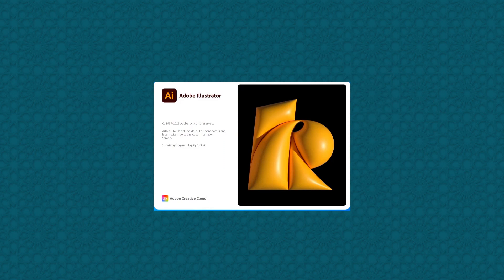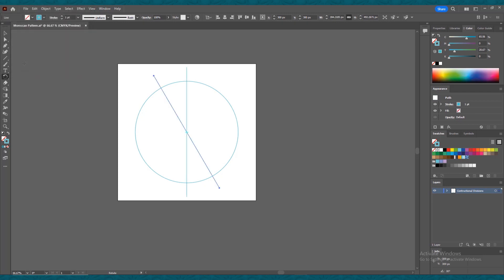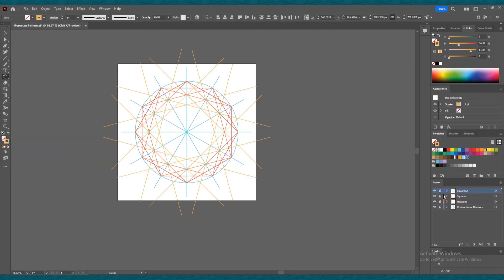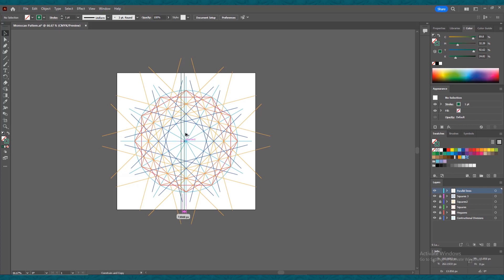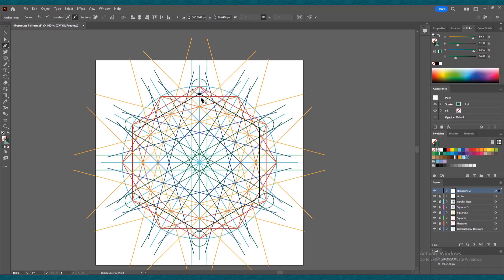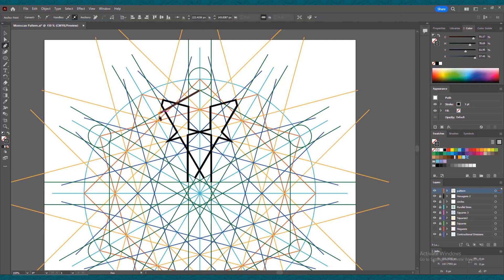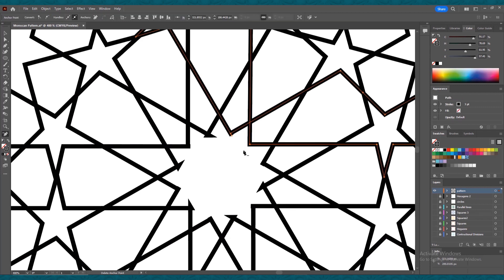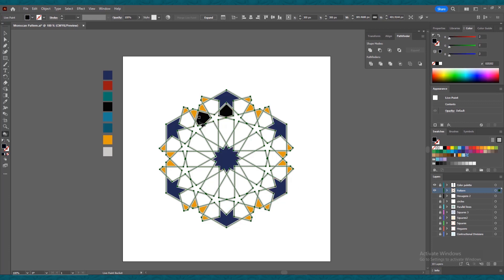Islamic Geometric Pattern | How to create Moroccan Pattern in Adobe Illustrator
I'm an illustrator & 2d animator. In this video I'm showing you how to create a Moroccan Islamic geometric pattern in adobe illustrator. Hope you'll enjoy creating this pattern.

Watch:

 • Morocco — Amine M...